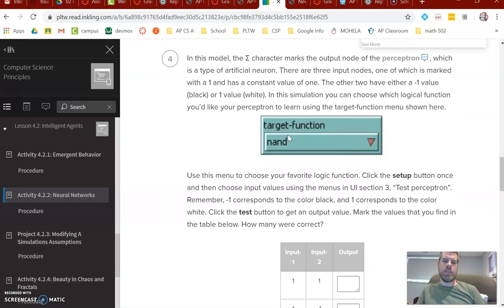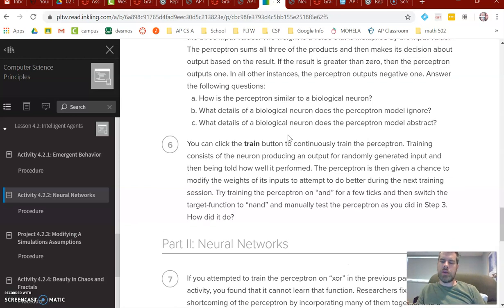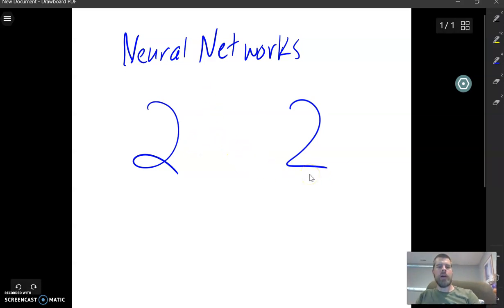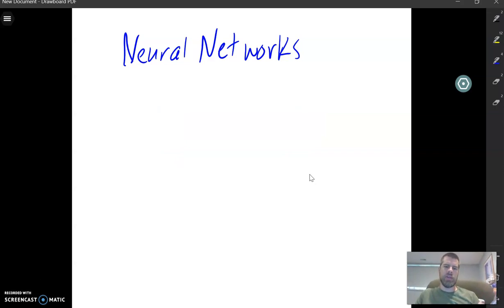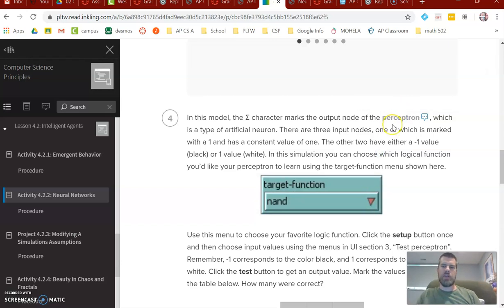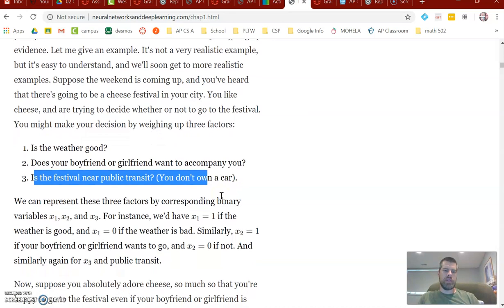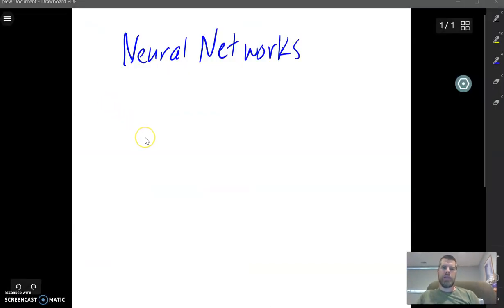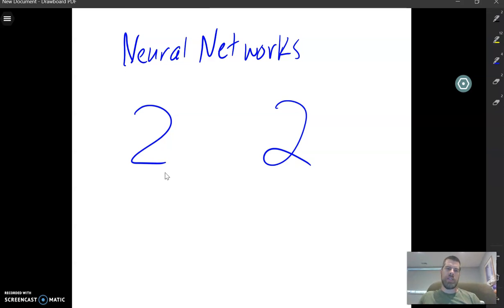neural networks and machine learning